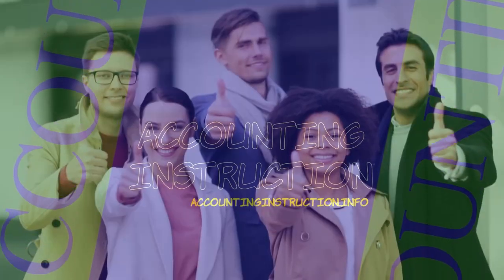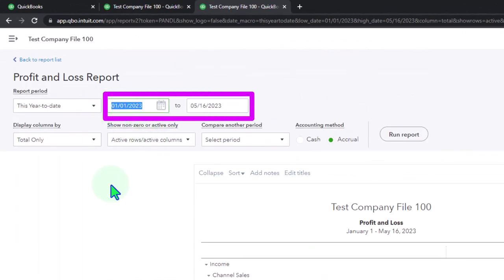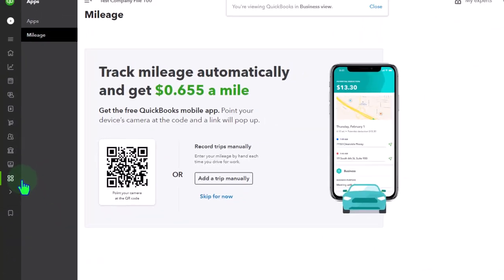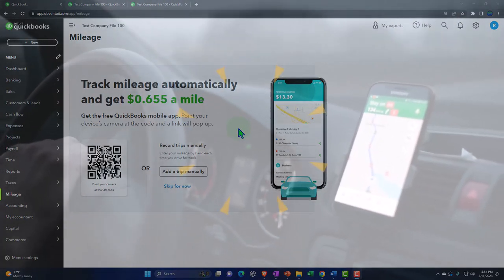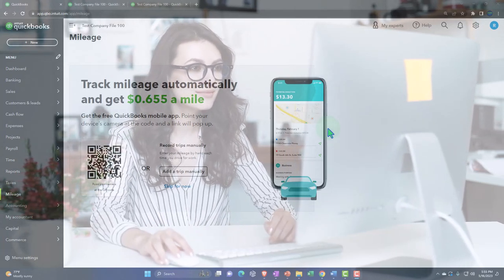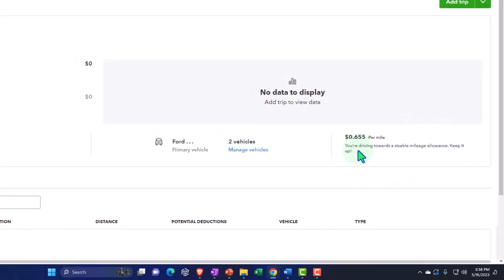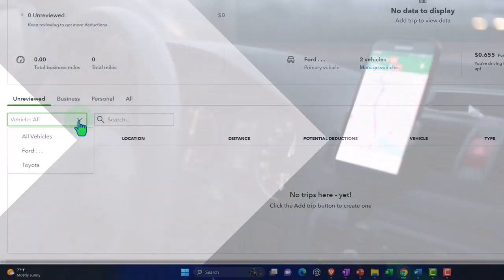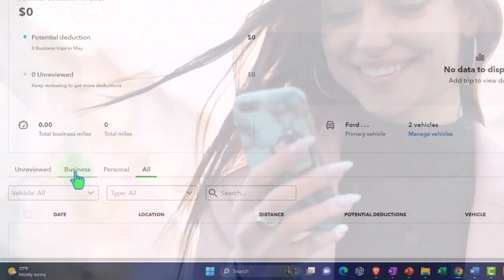Mileage Tracking for Taxes Overview 3010 QuickBooks Online 2023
Mileage Tracking for Taxes Overview